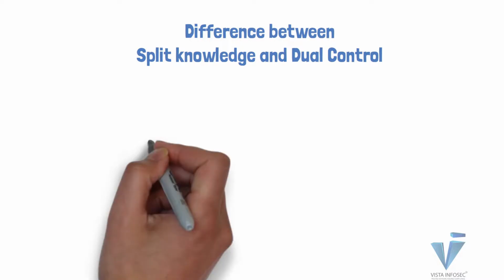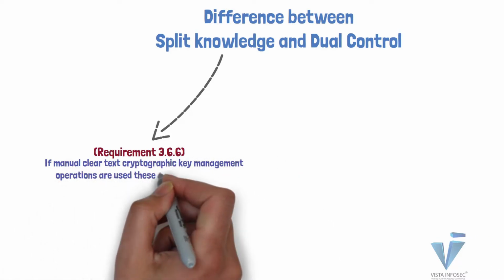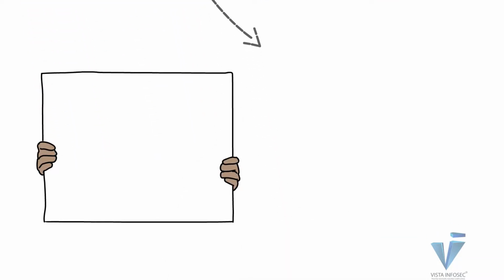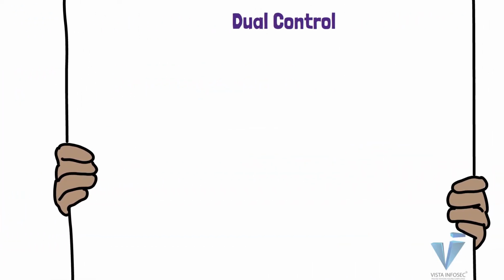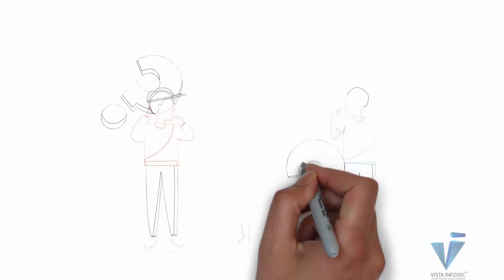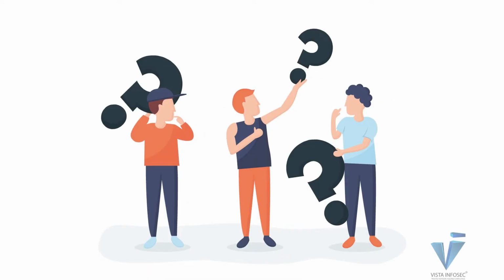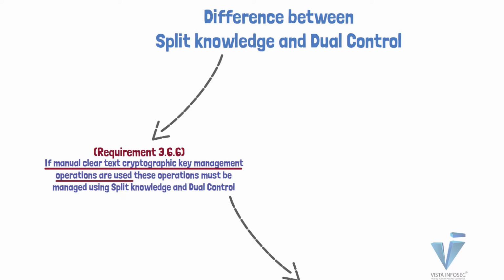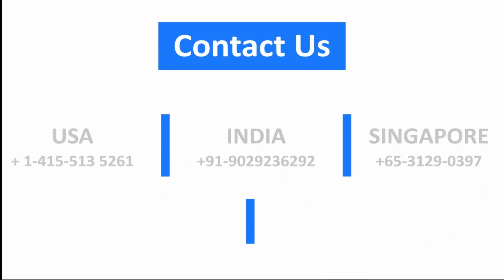Difference Between Split Knowledge And Dual control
Achieving PCI DSS Compliance can be quite challenging for Merchants and Service Providers.  When it comes to meeting the PCI Standard requirements, even senior-level information security professionals get confused with certain concepts.

In fact, most professionals still get the concept about the internal control mechanisms like the Dual Control and Split Knowledge wrong. While both the controls are applied to prevent and limit the possibility of fraud, but both the concepts are slightly different in their objective. Addressing this issue, VISTA InfoSec has today come up with an interesting video explaining the difference between Split Knowledge VS Dual Control.

If you find this video interesting and wish to learn more about PCI DSS requirements or any other internal control requirements, then do drop us a comment in the comment section below.

We would be more than happy to educate you on it and clear all your doubts.